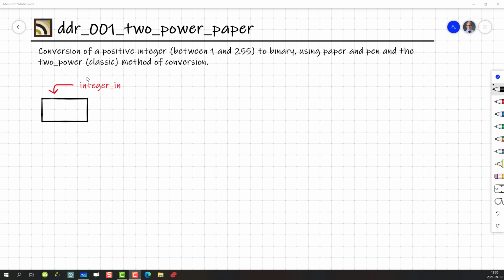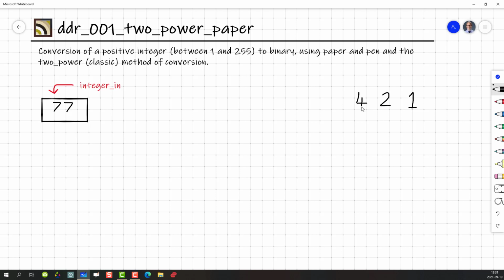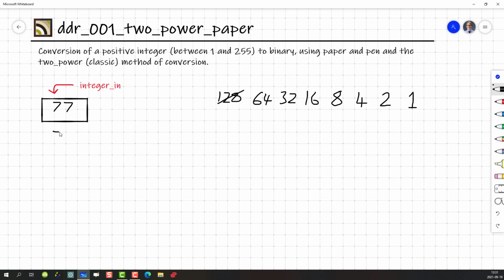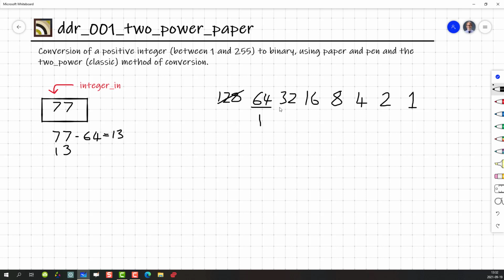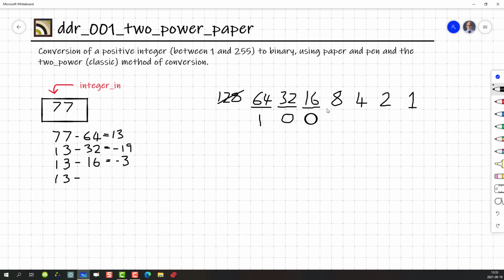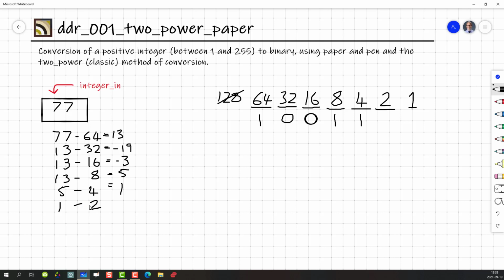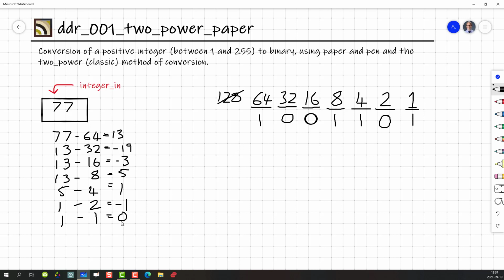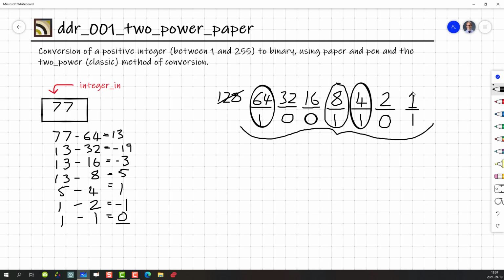ddr_001 | Denary to binary using the two_power algorithm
Conversion of a positive integer (between 1 and 255) to binary, using paper and pen and the two_power (classic) method of conversion.